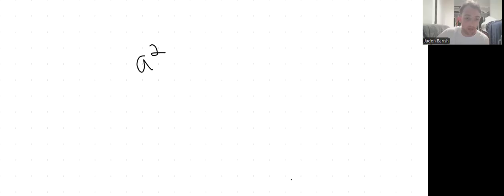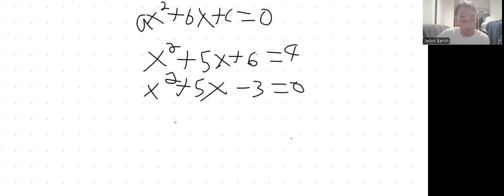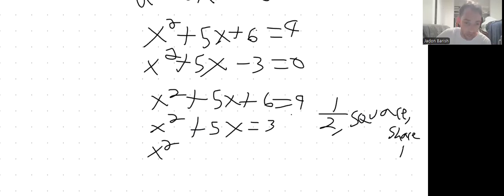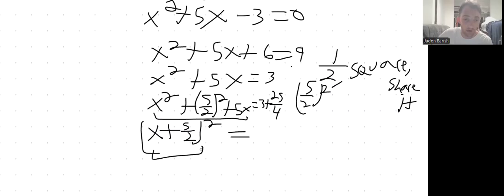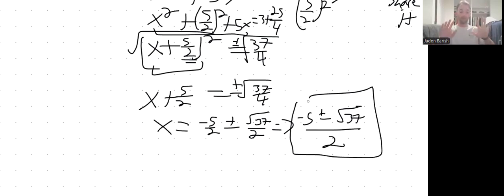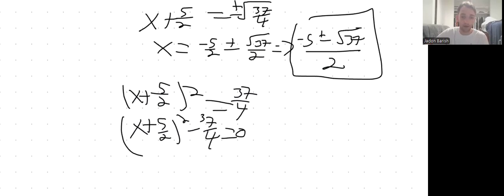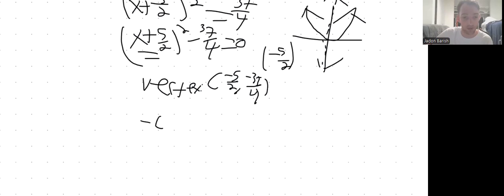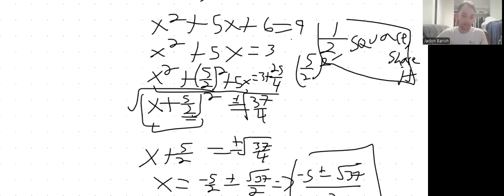Quadratics Part 2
I talk about completing the square to solve equations as well as introducing vertex form and axis of symmetry.